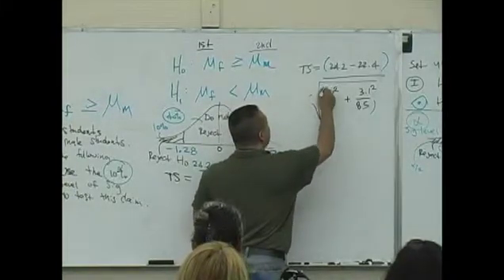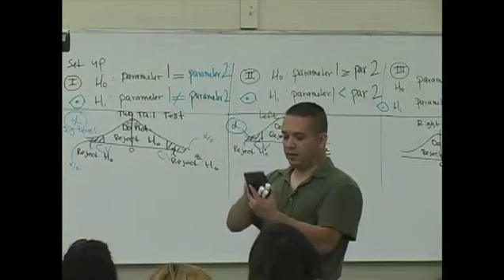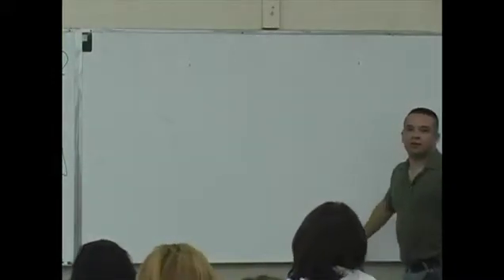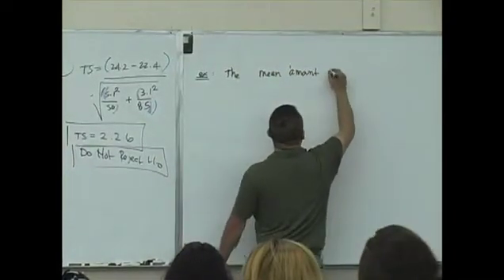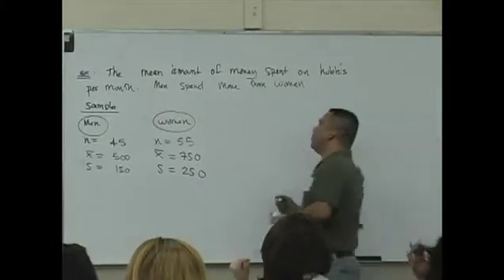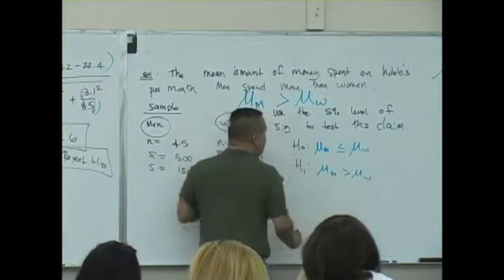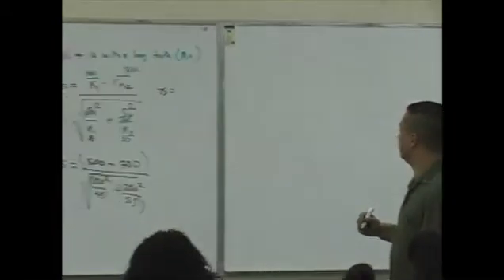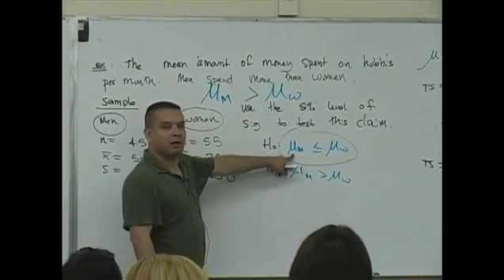Statistics Lecture 14 part 10